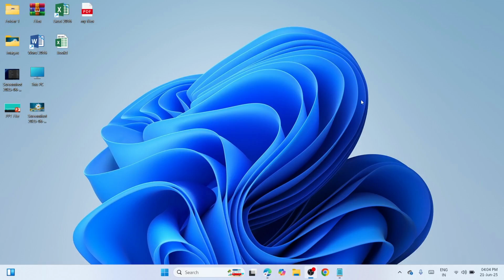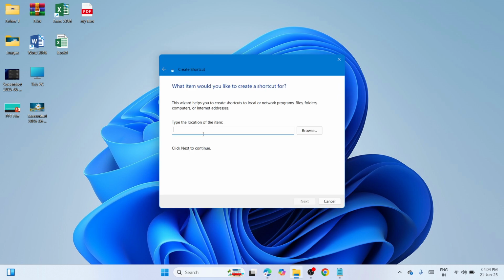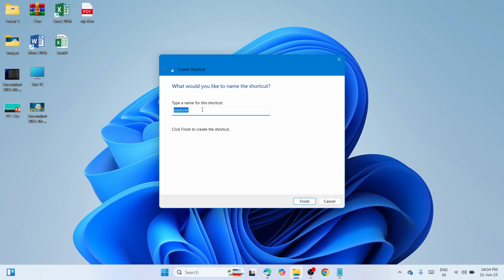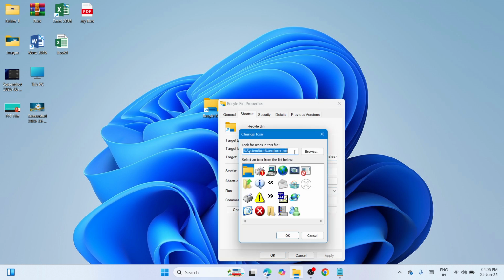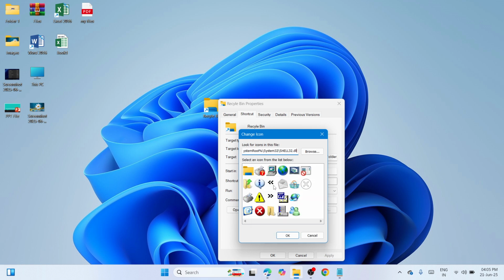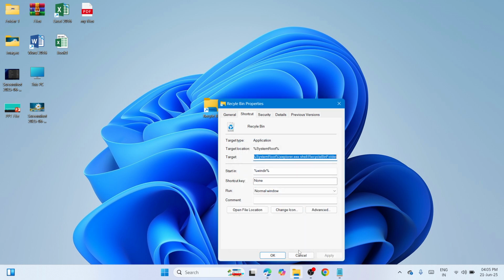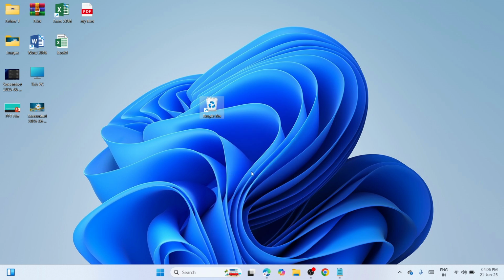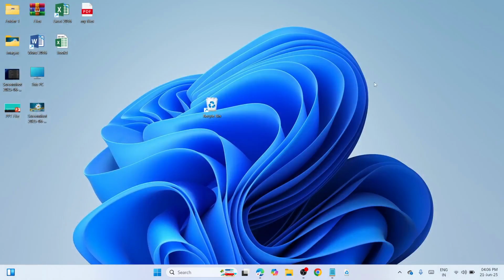How To EASILY PIN Recycle Bin to Windows 11 Taskbar - GUIDE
How To EASILY PIN Recycle Bin to Windows 11 Taskbar

Want quick access to the Recycle Bin from your taskbar in Windows 11? This easy guide shows you a simple workaround to pin the Recycle Bin directly to the taskbar. Follow the step-by-step instructions to make it more accessible and manage deleted files with just one click.